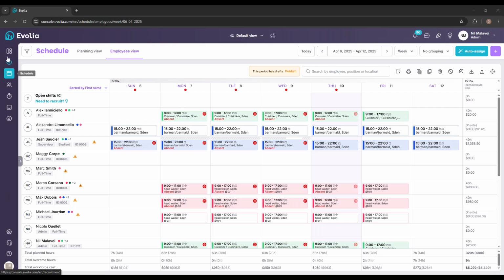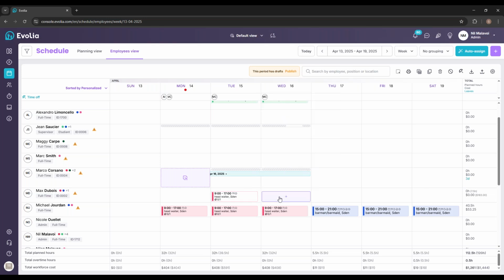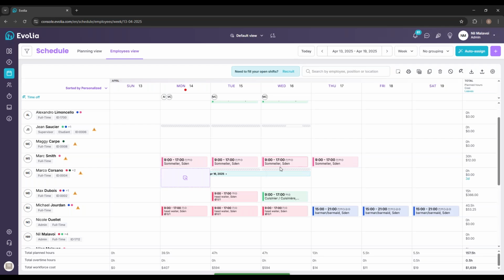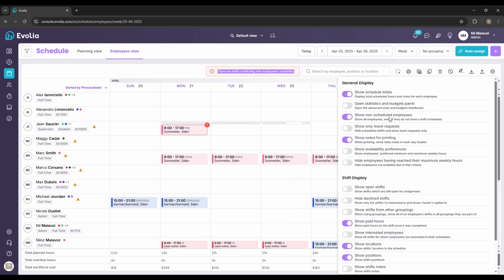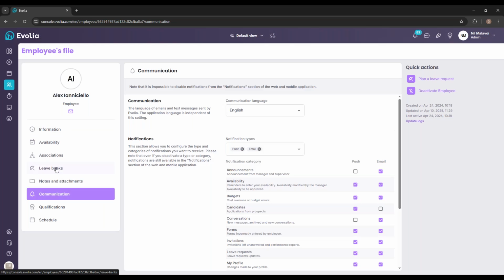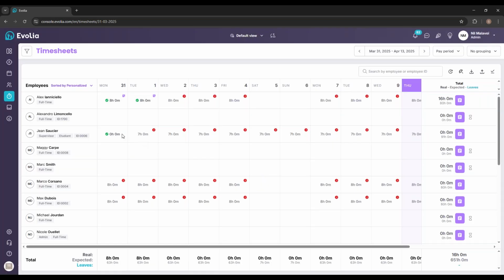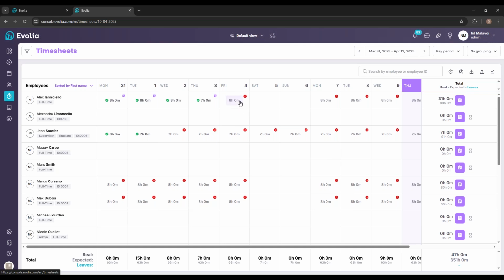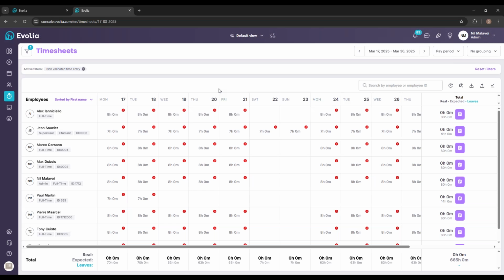General Training for Optimized Management with Evolia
🚀 Master Evolia in 1 hour!

🔎 Objective: Get familiar with Evolia’s key features and learn how to streamline your daily operations.

🎯 What you’ll learn: This training provides a complete overview of the platform to help you make the most of it:

✅ Schedule management
✅ Employee records
✅ Timesheets
✅ Leave requests

👥 Who should attend? Administrators & managers
⏳ Duration: 1 hour
🚀 Optimize your workflow with Evolia!